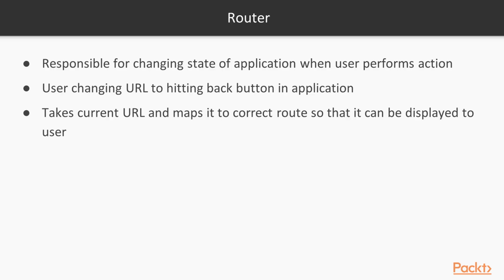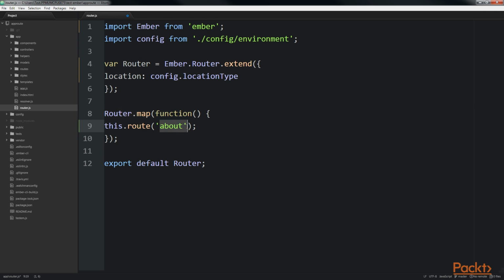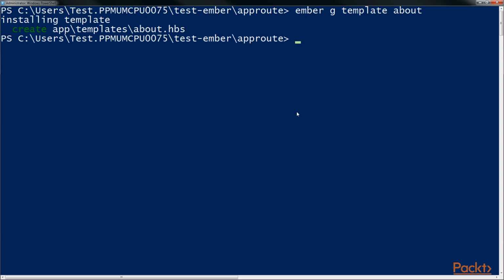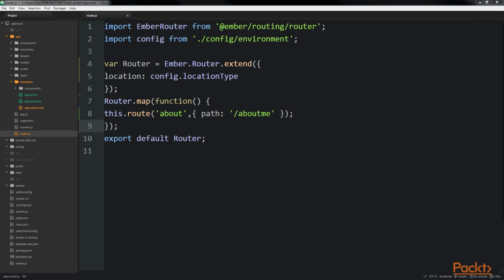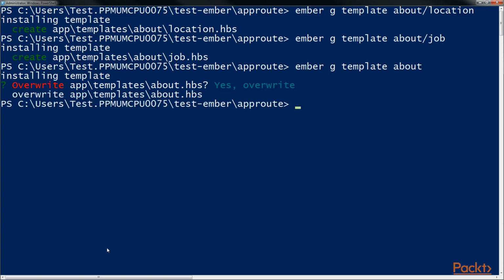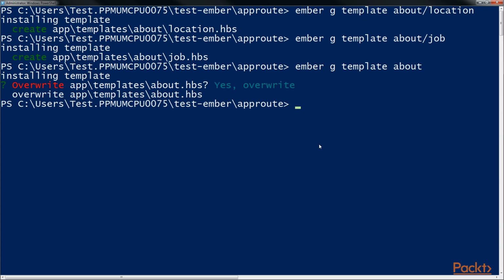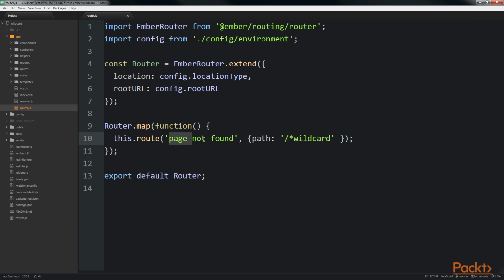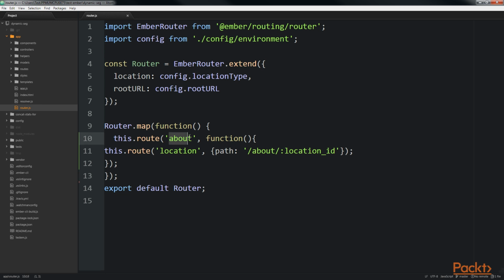Ember.js 3.x Web Development Recipes : Defining an Application Route | packtpub.com